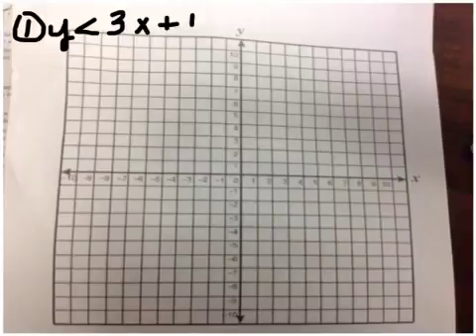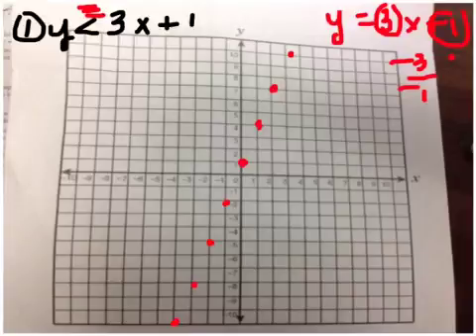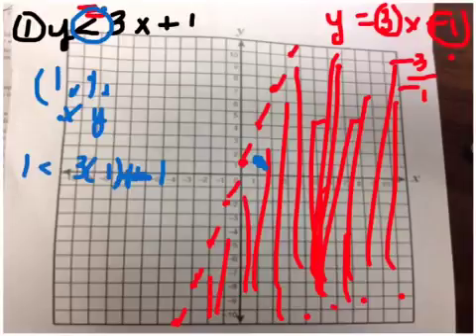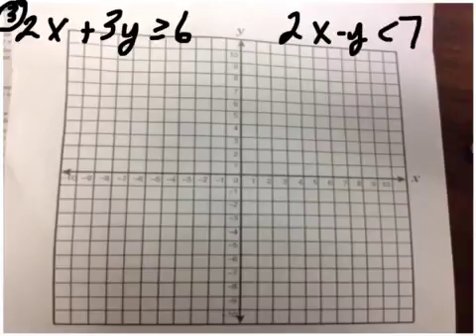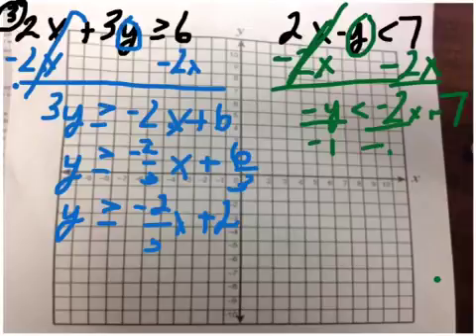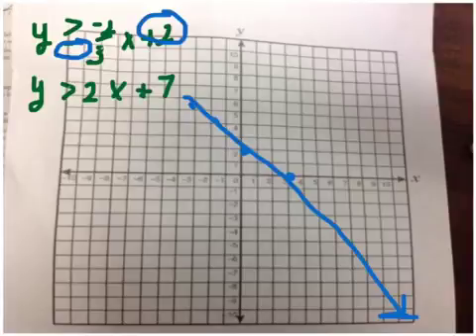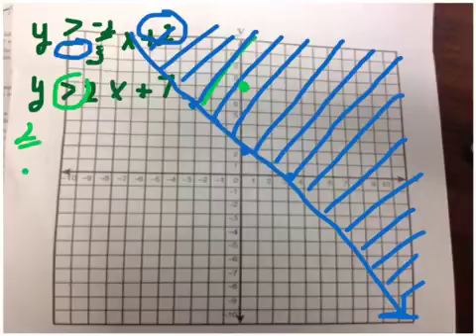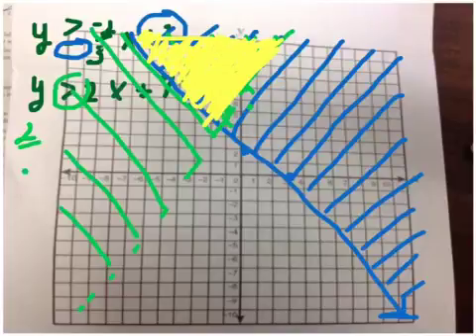Algebra 2 section 4.10#1,3... Has basic concepts if absent